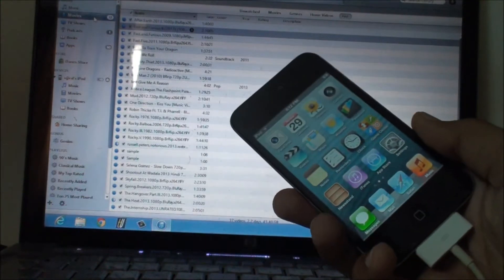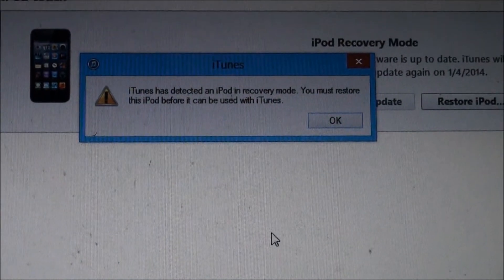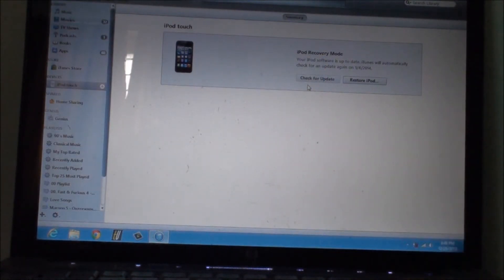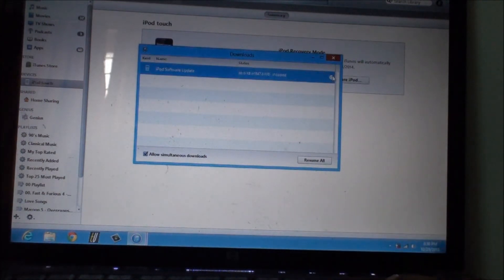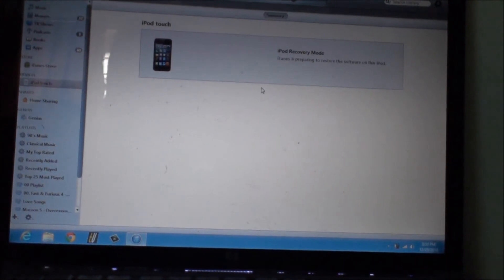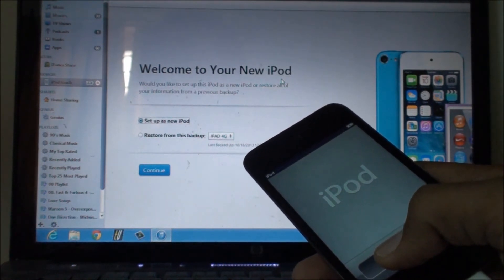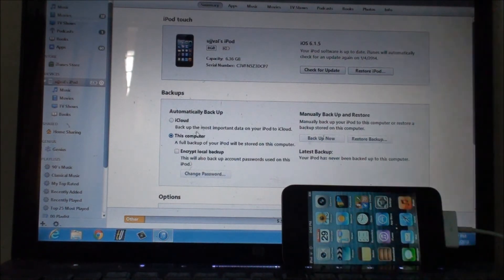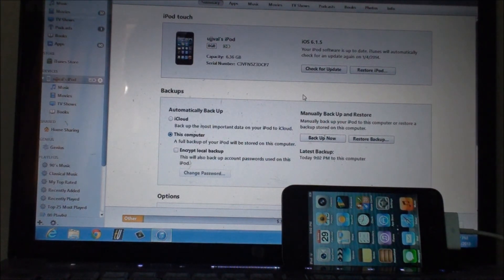How to COMPLETELY RESTORE IOS 7/6 or BELOW iPhone 5S/5C/5/4S/4 or BELOW easy and simple.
In this video I show on how to completely restore your idevice

NOTE : THIS WILL ERASE EVERYTHING PRESENT ON YOUR iPHONE iPOD OR iPAD

List of devices supported :

iPhone 5S
iPhone 5C
iPhone 5
iPhone 4S
iPhone 4
iPhone 3GS

List of IOS firmwares supported

all ios firmwares above ios 5.0 will be supported including ios 6 and ios 7

1. GET PAID APPS FOR FREE (IOS/ANDROID)

2.JAILBREAK IOS 6.1 (UNTETHERED)

INSTAGRAM TOO !!!

SEND MY FRIENDS REQUEST ON FACEBOOK

PEACE.